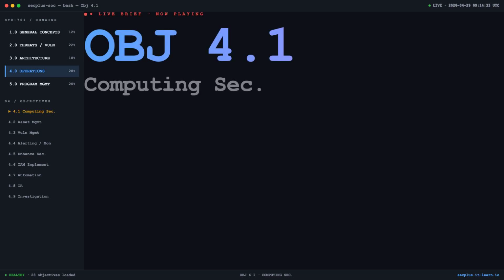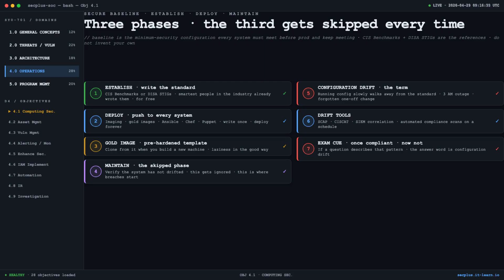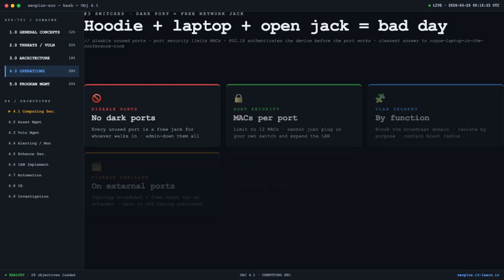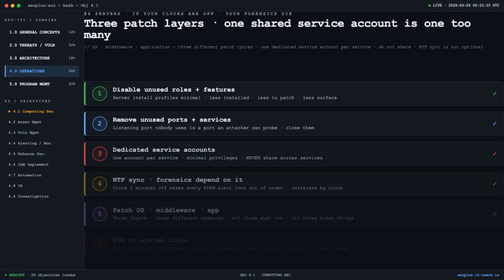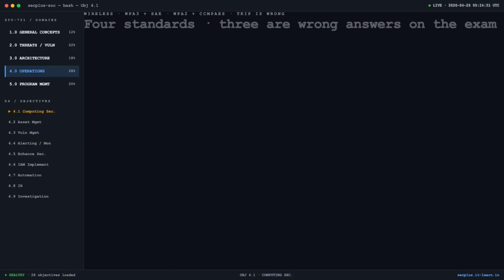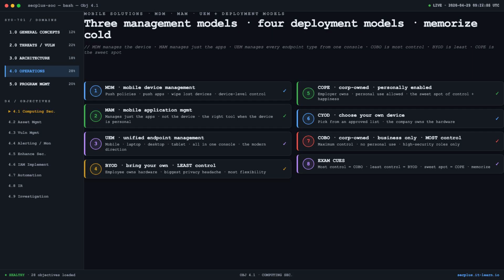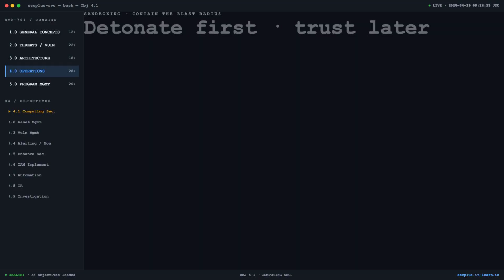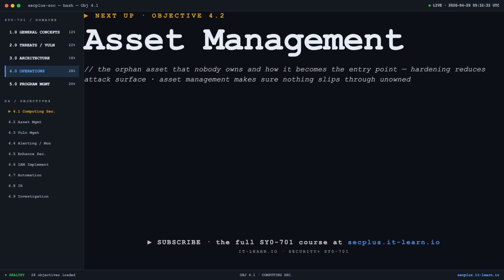Hardening Servers, Mobile, IoT & ICS — Sec+ SY0-701 Obj 4.1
Hardening is a habit, not a project — and Security+ SY0-701 Objective 4.1 will check whether you can match the right technique to the right target on the spot. Mobile, workstations, switches, routers, cloud, servers, ICS/SCADA, embedded — eight different worlds, eight different control sets, and a stem on the exam that expects you to pick the right one in seconds. We open with the Fortune-500 server that scored 98% on the CIS Benchmark on day one and got ransomware by month eight because nobody watched for configuration drift. That's the whole lesson: baselines are easy, maintenance is where breaches happen.

This walkthrough covers establish/deploy/maintain baselines (CIS, STIG, gold images, SCAP, CIS-CAT), the eight hardening targets ranked by how often they break, wireless standards (WEP and TKIP are wrong; WPA2 + CCMP + AES is the minimum; WPA3 + SAE is preferred), MDM/MAM/UEM plus BYOD/COPE/CYOD/COBO, mobile connection methods, application security (server-side input validation, SAST vs DAST vs IAST, code signing, secure cookies), and sandboxing as your contain-the-blast-radius safety net. Built for the SY0-701 exam at secplus.it-learn.io — every clip ties back to a stem you'll actually see.

✅ Build a secure baseline with CIS Benchmarks and DISA STIGs, then deploy via Ansible/Chef/Puppet and gold images
✅ Detect and remediate configuration drift with SCAP, CIS-CAT, and SIEM correlation
✅ Match hardening techniques to targets: mobile, workstations, switches, routers, cloud, servers, ICS/SCADA, IoT
✅ Pick the right wireless standard cold — WPA3 + SAE + GCMP-256, WPA2 + CCMP + AES, and why TKIP/WEP are wrong
✅ Tell MDM, MAM, and UEM apart, plus the four mobile deployment models (BYOD vs COPE vs CYOD vs COBO)
✅ Apply application security correctly — server-side input validation, SAST vs DAST, code signing, secure cookies
✅ Use sandboxing to contain malware, browser exploits, and untrusted attachments
✅ Decode classic exam scenario stems and map them to the right technique in seconds

@:00 Intro
00:11 DOMAIN 4 · WHERE WE ACTUALLY LIVE
00:35 COLD OPEN · 98% COMPLIANT ON DAY ONE
01:23 SECURE BASELINE · ESTABLISH · DEPLOY · MAINTAIN
02:47 HARDENING TARGETS · MATCH TECHNIQUE TO TARGET
03:02 #1 MOBILE DEVICES · MOSTBROKEN TARGET · BY A MILE
04:03 #2 WORKSTATIONS · STANDARD USERS BY DEFAULT
04:53 #3 SWITCHES · DARK PORT = FREE NETWORK JACK
05:44 #4 ROUTERS · TELNET IS 1995 TECHNOLOGY
06:31 #5 CLOUD INFRA · THE PUBLIC S3 BUCKET NEVER DIES
07:26 #6 SERVERS · IF YOUR CLOCKS ARE OFF · YOUR FORENSICS DIE
08:13 #7 ICS + SCADA · YOU CANNOT REBOOT A TURBINE ON A TUESDAY
09:20 #8 IoT + EMBEDDED · YOU CANNOT HARDEN THESE
10:06 WIRELESS · WPA3 + SAE · WPA2 + CCMPAES · TKIP IS WRONG
11:36 MOBILE SOLUTIONS · MDM · MAM · UEM + DEPLOYMENT MODELS
13:01 CONNECTION METHODS · TURNON · TURNOFF
13:44 APPLICATION SECURITY · 6 CONCEPTS · 2 EXAM TRAPS
15:20 SANDBOXING · CONTAIN THE BLAST RADIUS
16:02 QUICK RECAP · YOUR 7STEP HARDENING CHECKLIST
17:08 EXAM SCENARIO DECODER · READ STEM · PICK TECHNIQUE

- Lost or stolen mobile = remote wipe via MDM first, then encryption is the safety net
- Was-compliant-now-isn't = configuration drift; remediate with SCAP or CIS-CAT
- WPA3 uses SAE (not PSK) and resists offline dictionary attacks; WPA2 pairs with CCMP and AES
- TKIP and WEP are always wrong answers; "for compatibility" is the trap
- ICS/SCADA preferred control = air gap; if not possible, strict DMZ + compensating controls + Purdue Model
- IoT/embedded answer is almost always network segmentation (own VLAN) - device-level hardening is limited
- Input validation must be server-side; client-side validation is UX, not security
- SAST = source code, white box, shift left; DAST = running app, black box, staging
- Most control = COBO; least = BYOD; sweet spot = COPE
- Sandboxing's exam keyword is "contain" - blast radius cannot escape to the host